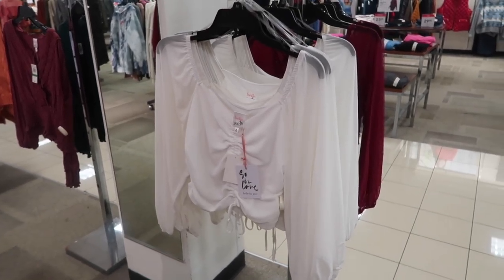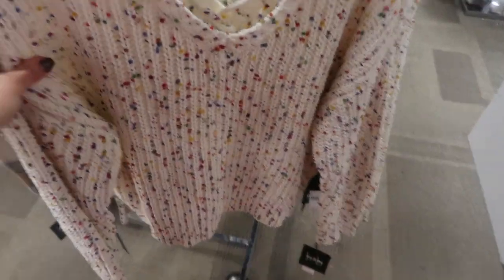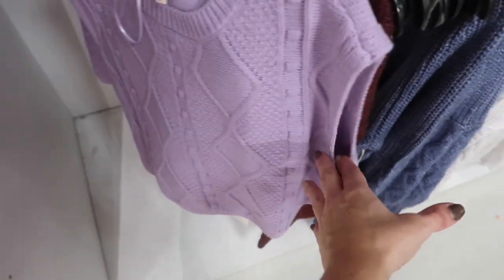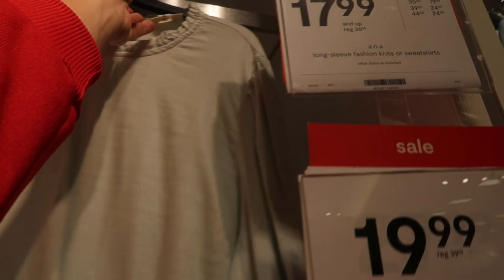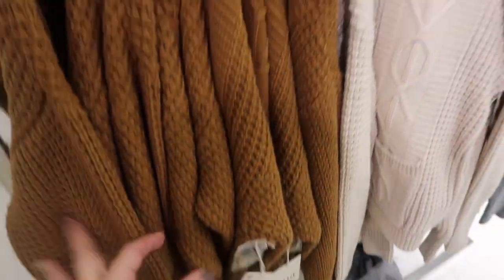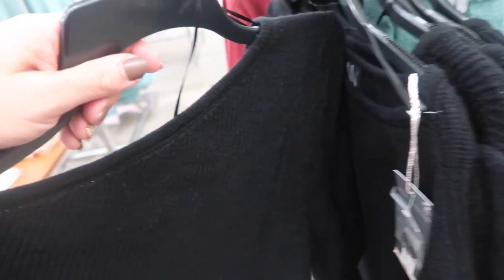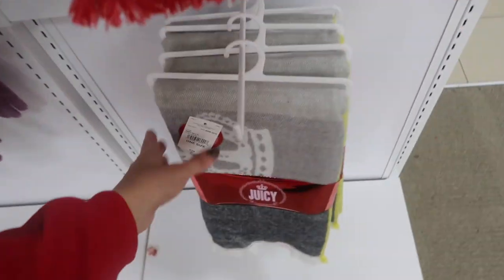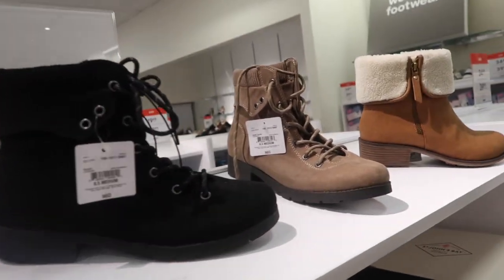JCPENNEY SHOP WITH ME | NEW JCPENNEY CLOTHING FINDS | AFFORDABLE FASHION